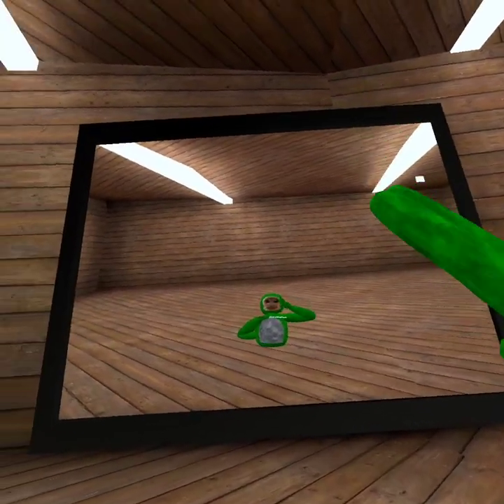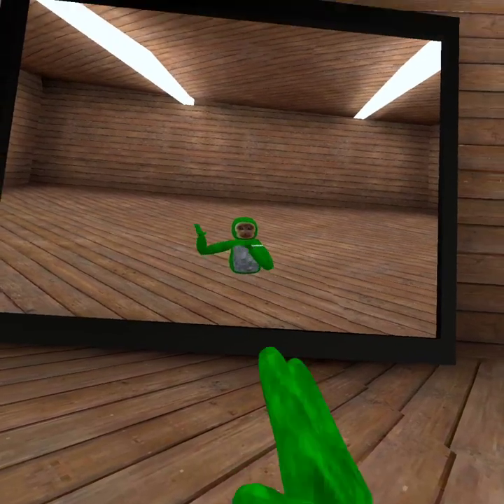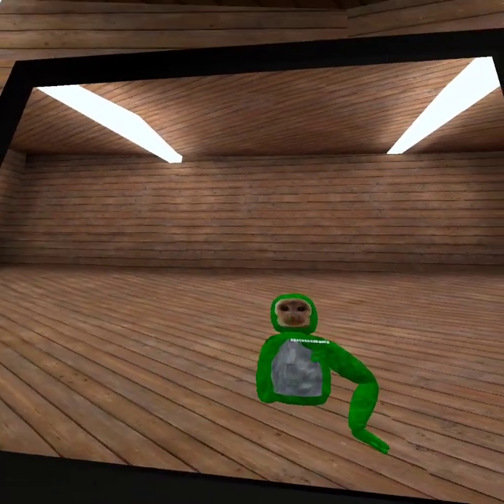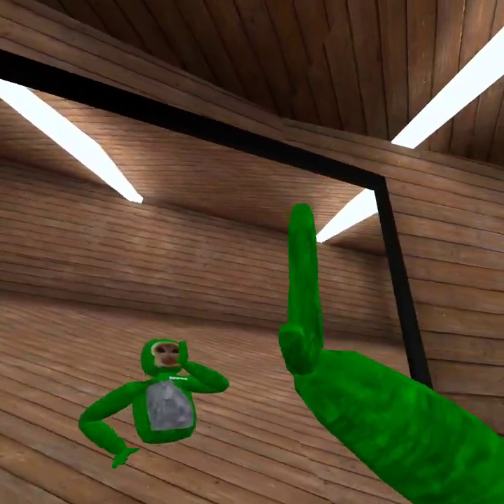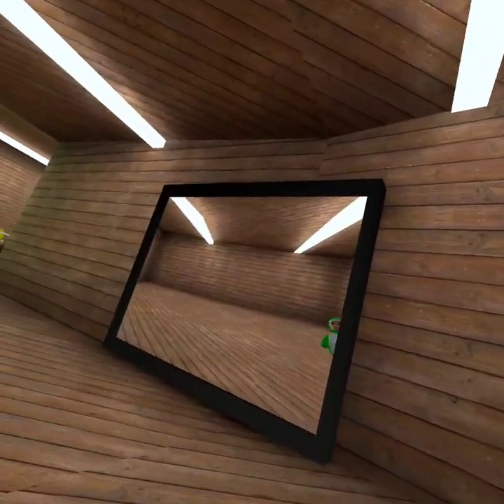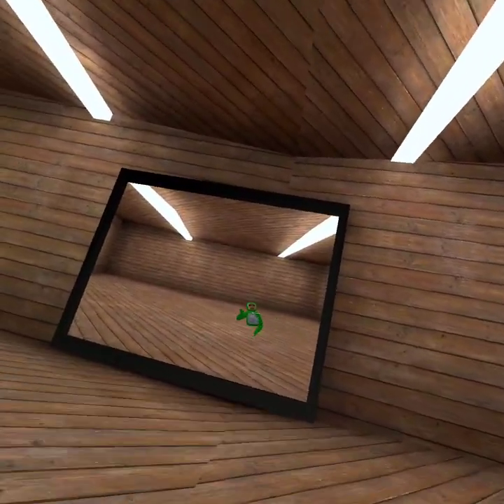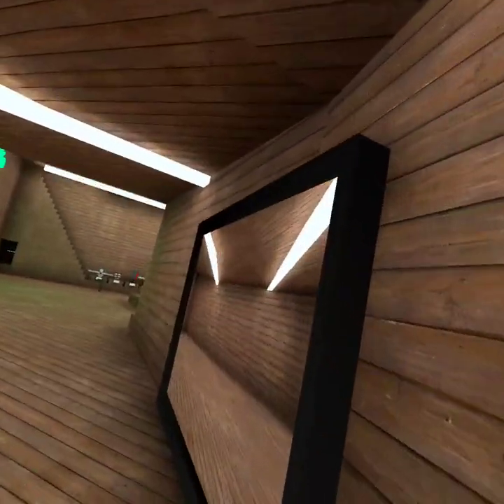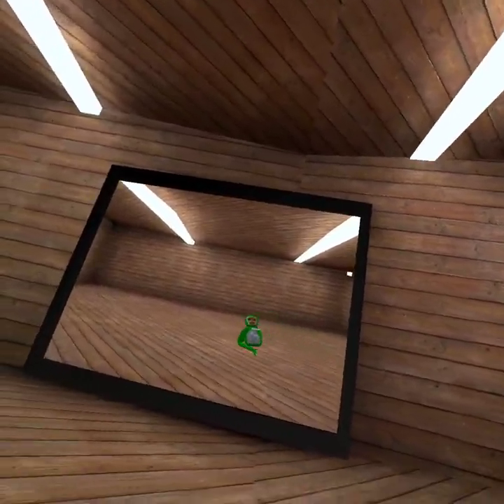how to do the pinwheel run CAPUCHIN